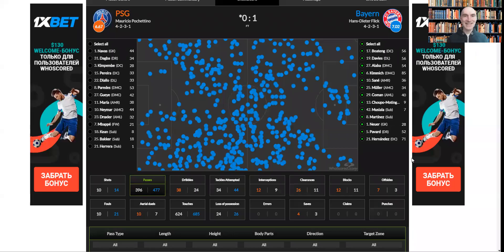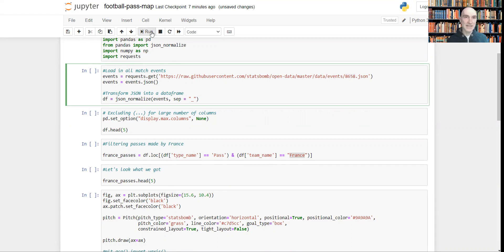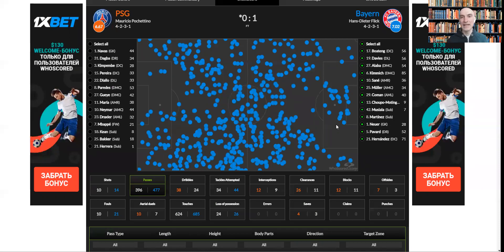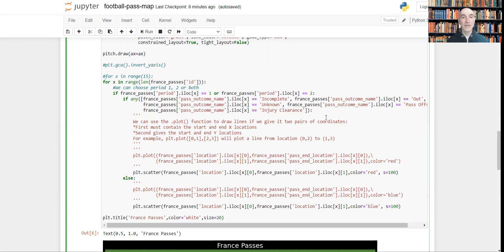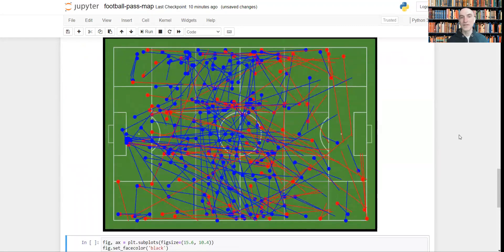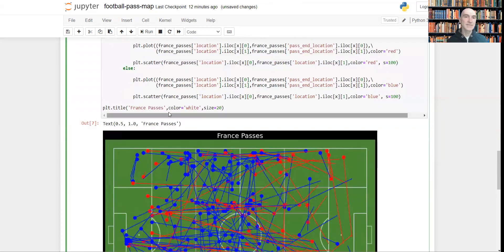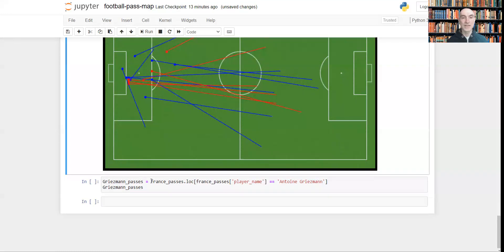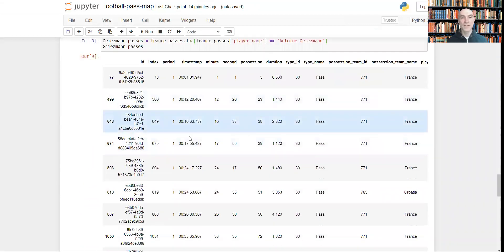How to Create a Football / Soccer Pass Map in Python with mplsoccer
The best way to visualize football / soccer passes is to create a pass map.

In this video you will learn how to create a football pitch and pass maps.

Content:
0:00​ What kind of football pass map we'll create in Python?
01:33​ Preparing pass data for creating a pass map
02:06​ Visualizing all football passes
06:22 Creating a pass map for a single football player

soccer data
sports data
soccer analytics
sports analytics
football
football analytics
pass maps
shot maps
football passes
football pass map
soccer pass map
football shot map
soccer passes
football visualization
soccer visualization
create pass map
draw pass map
passes visualization
create soccer map
create football map
pass map python
create pass map python
create shots map python
mplsoccer
mplsoccer pass map